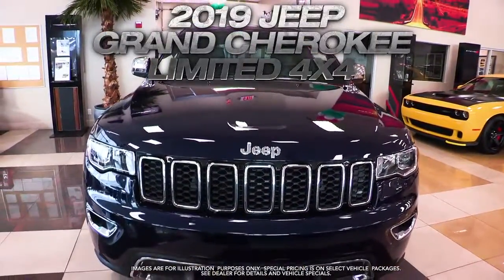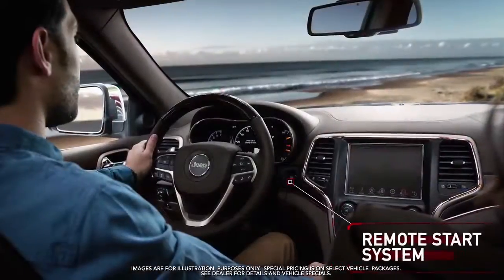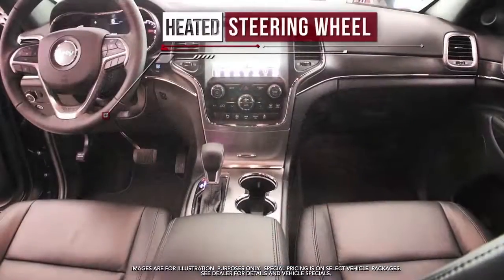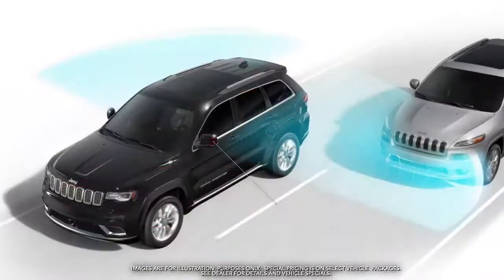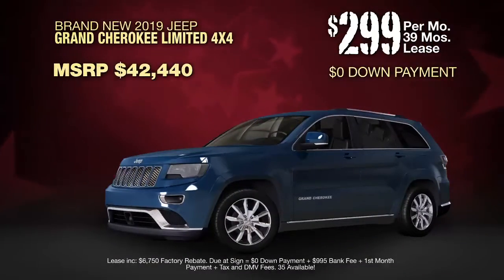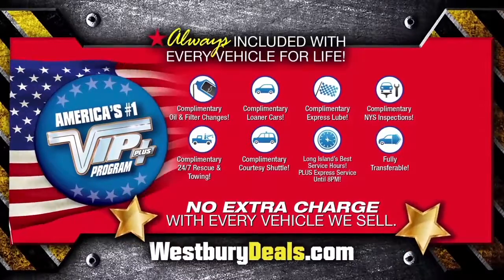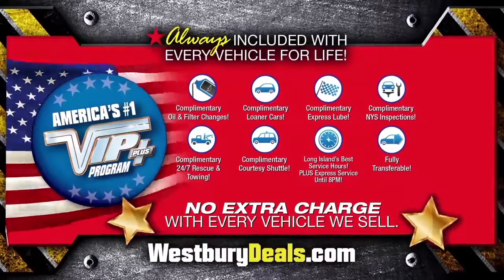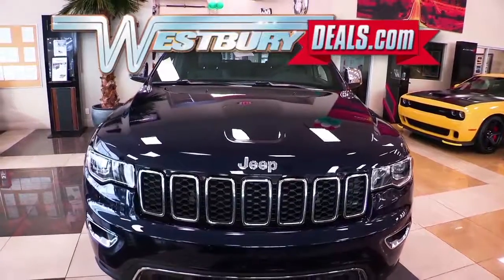Westbury Jeep Spotlight - December 2018 - Jeep Grand Cherokee